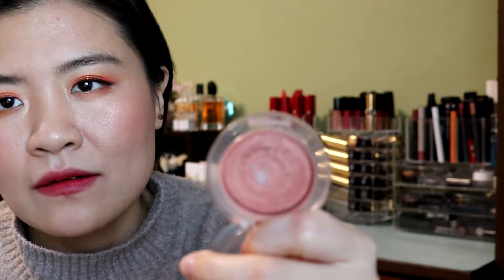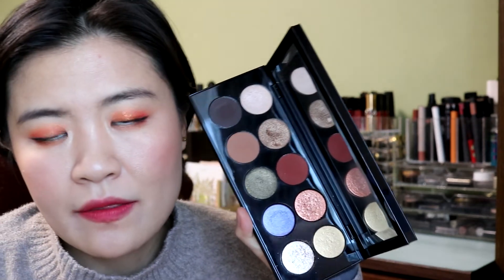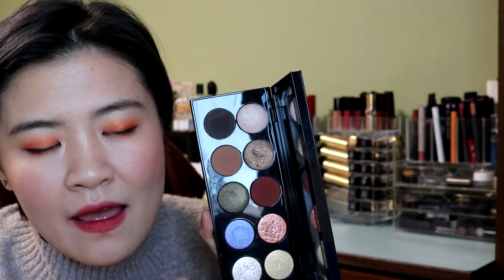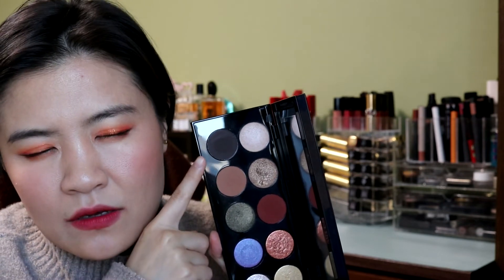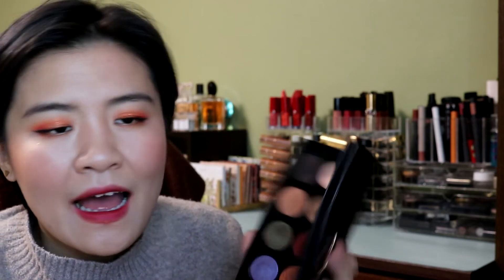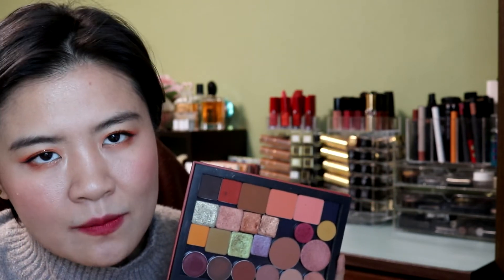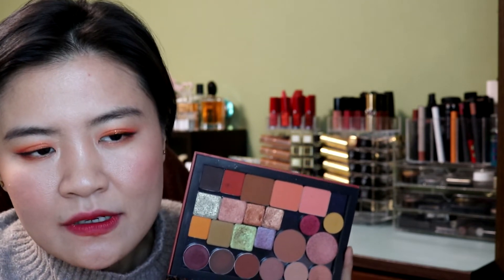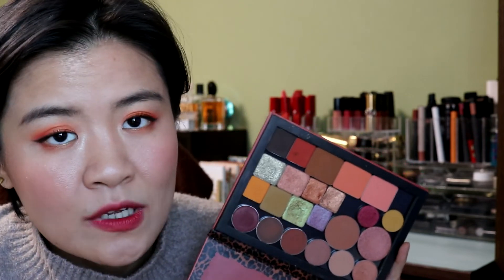2021 BEAUTY FAVORITES|Bobbie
Products Mentioned:

SUQQU THE CREAM FOUNDATION 025
COLOURPOP HYALURANIC ACID TINTIED MOISTURIZER
THREE ULTIMATE DIAPHANOUS LOOSE POWDER TRANCELUCENT
CHANEL SOLEIL TAN DE CHANEL BRONZING CREAM
TOWER 28 BEACH PLEASE IN GOLDEN HOUR
LYS HIGHER STANDARD SATIN MATTE CREAM BLUSH IN KINDNESS
CLINIQUE CHEEK POP IN NUDE POP
CANMAKE MAT FLEUR CHEEKS IN 05
MELT COSMETICS DIGITAL DUST HIGHLIGHTS IN STARGAZER
DIOR DIORSKIN NUDE LUMINIZER IN 09
WET N WILD MEGAGLO HIGHLIGHTING POWDER IN BLOOM TIME
DIOR FOREVER PERFECT FIX
SUQQU SIGNATURE COLOR EYES IN 02(AND ALL OF THE LIMITED EDITION SHADES)
PAT MCGRATH MOTHERSHIP PALETTE 06
CANMAKE QUICK LASH CURLER
FENTY BEAUTY GLOSS BOMB IN FUSSY
THREE SHIMMERING LIP JAM IN 11 CRANBERRY CRUNCH
SUQQU EYELASH CURLER
COLOURPOP SMALL TAPPERED EYESHADOW BRUSH